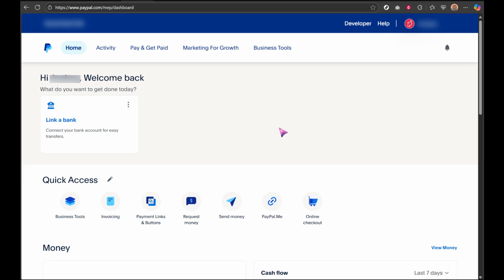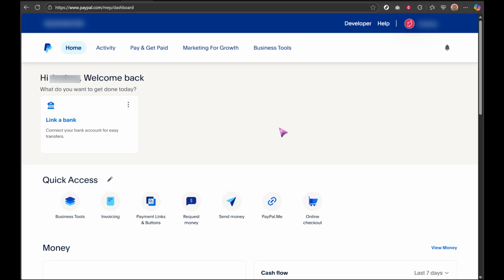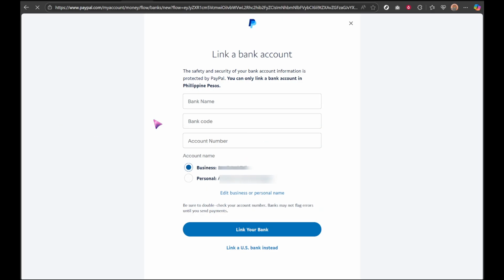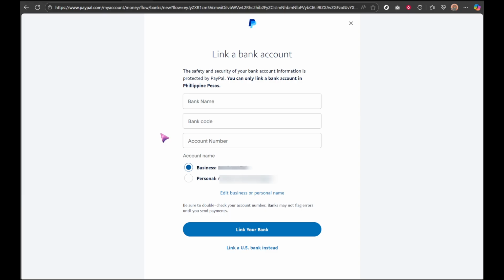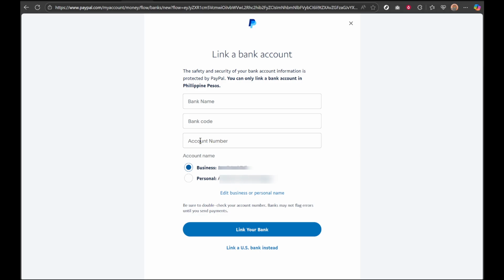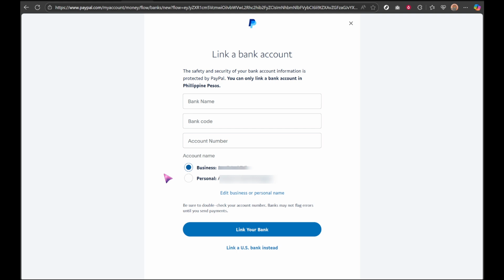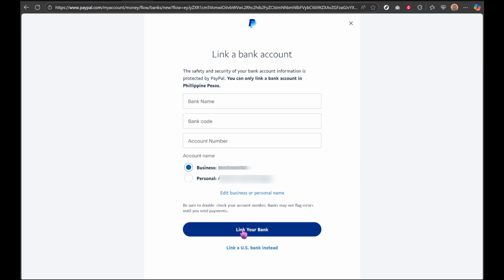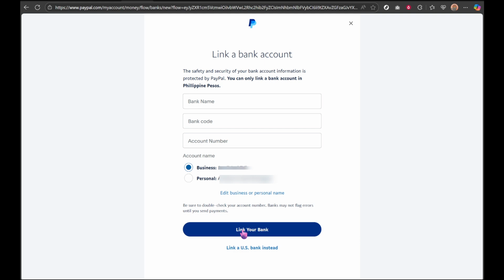How to Link Amex Card to PayPal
Verify it for online payments

Set it as your default payment method
📌 Great for smoother online shopping and transfers.